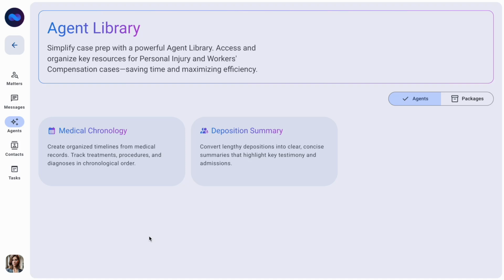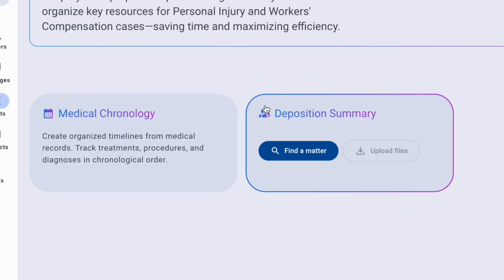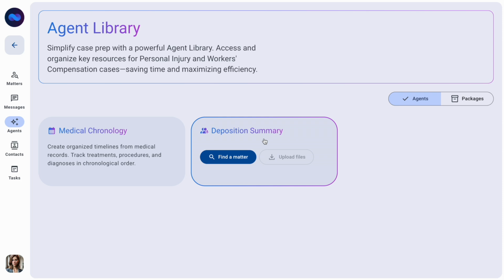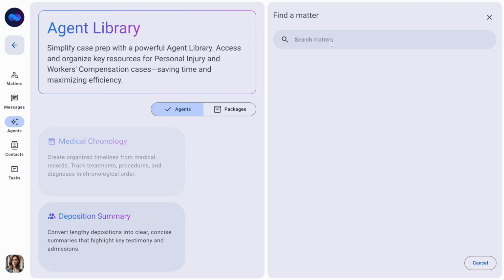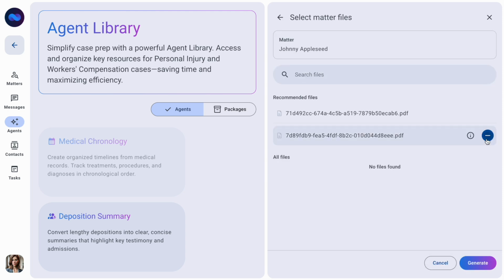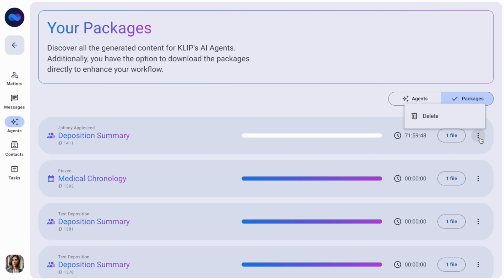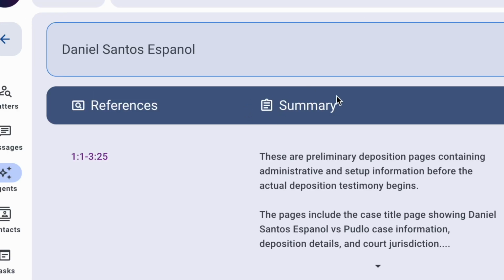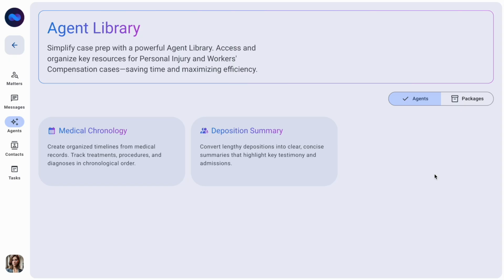Agents | Part 2: Deposition Summaries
Welcome to Tutorial 2, Part 2 of our KLIP series!
In this video, we dive into KLIP’s agent deposition summaries- so you can learn how to consolidate pages of deposition transcripts or related documents into insightful and organized summaries.

What you’ll learn in this video:

-Learn about how to upload and use documents with our deposition summaries agent
-How to interact with packages created with our agents

Whether you're an attorney, paralegal, or part of a legal ops team, KLIP helps you automate the busywork, stay organized, and protect sensitive data.

KLIP – Built for Law. Powered by AI.